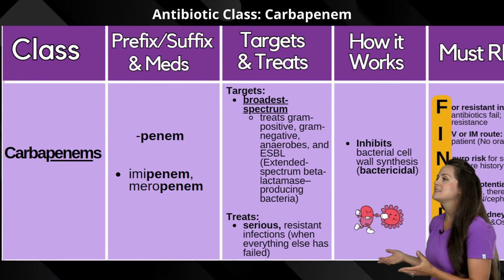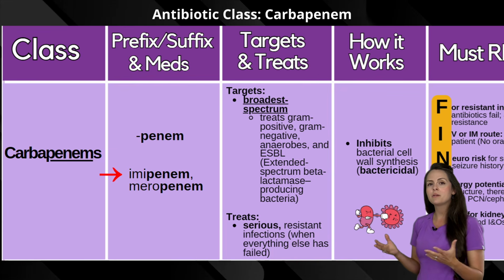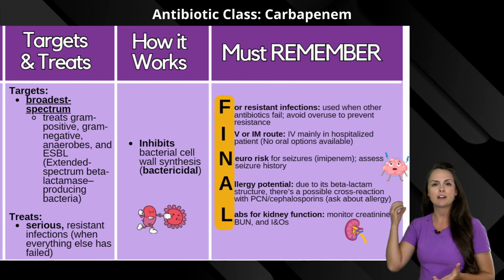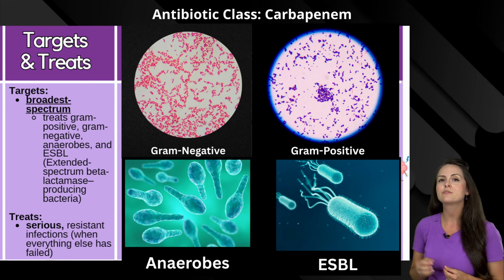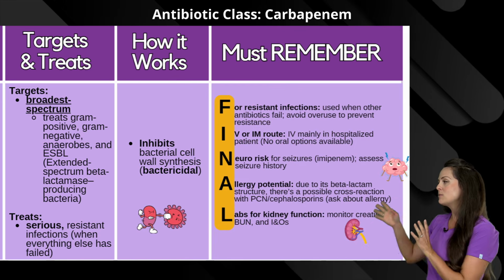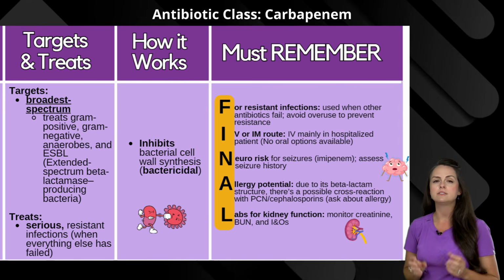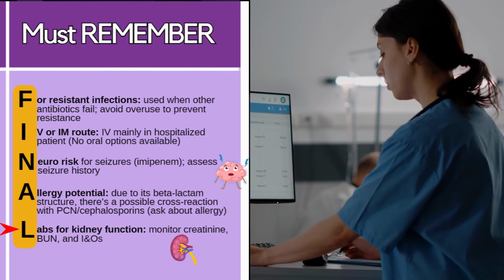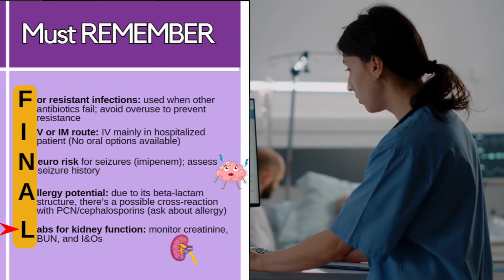Carbapenems Pharmacology Antibiotics Nursing NCLEX Review (Meropenem, Imipenem)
Carbapenems pharmacology antibiotic class review for nursing school students, NCLEX, nurses, and more.

Carbapenems typically end in the suffix "penem," such as meropenem and imipenem. These antibiotics are one of the broadest spectrum, treating gram-positive and gram-negative bacteria, as well as anaerobes and ESBL (extended-spectrum beta lactamase-producing bacteria).

The carbapenem's mechanism of action includes inhibiting bacterial cell wall synthesis (bactericidal).